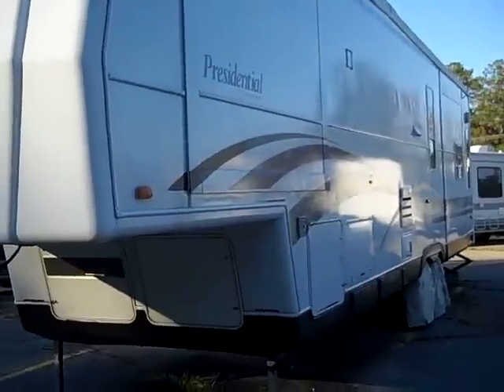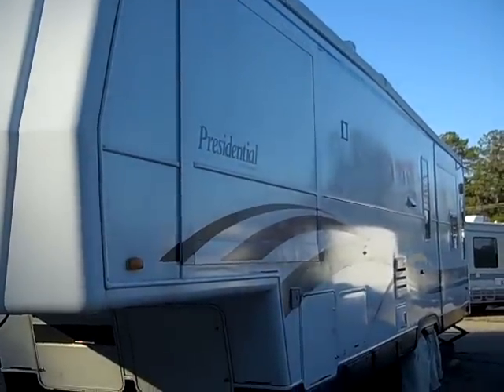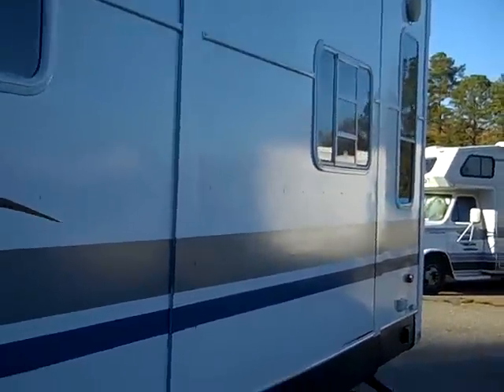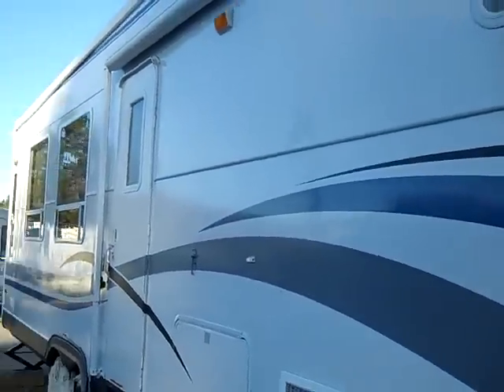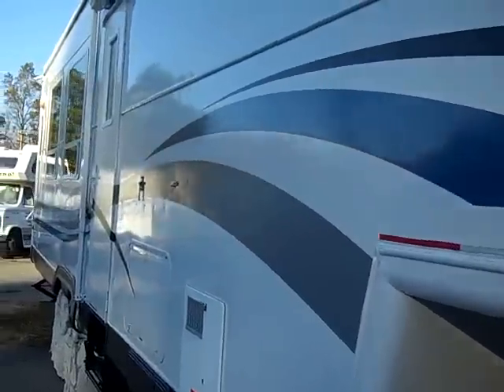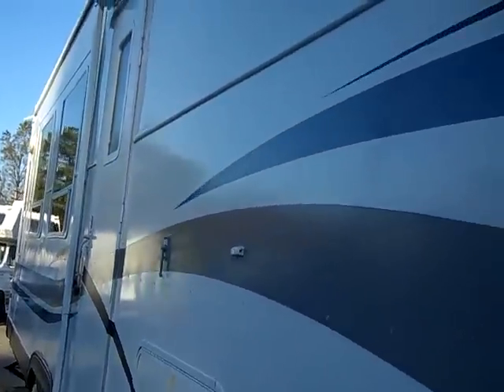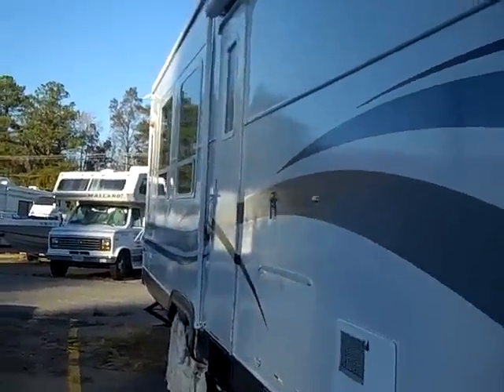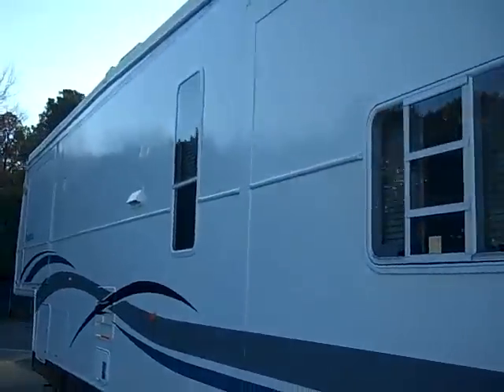RV Paint Job Update